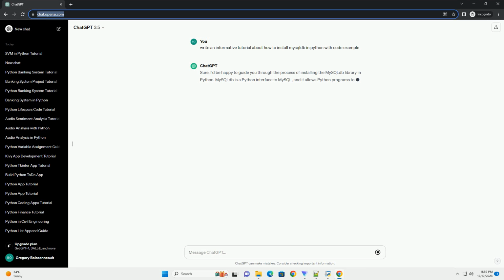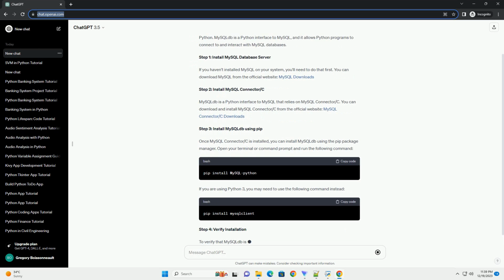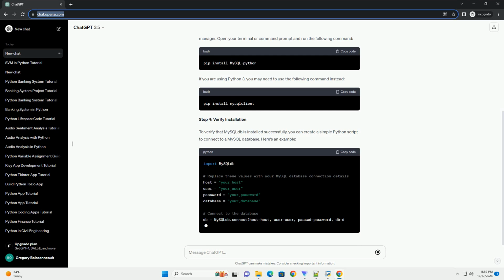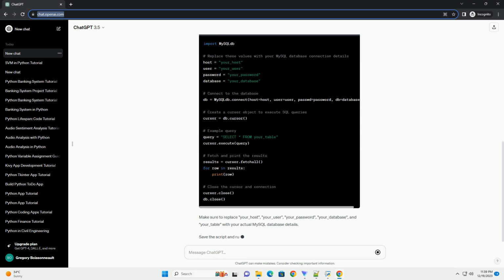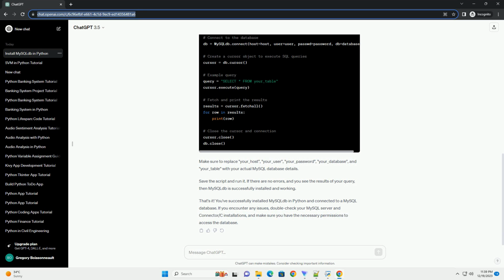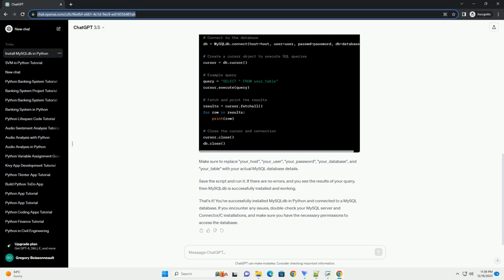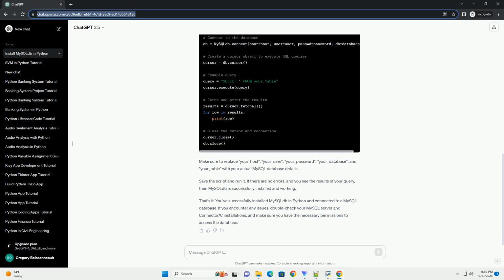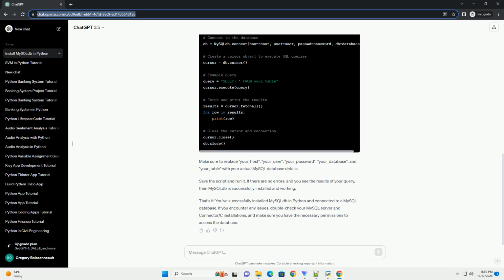how to install mysqldb in python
Sure, I'd be happy to guide you through the process of installing the MySQLdb library in Python. MySQLdb is a Python interface to MySQL, and it allows Python programs to connect to and interact with MySQL databases.
Step 1: Install MySQL Database Server
If you haven't installed MySQL on your system, you'll need to do that first.
Step 2: Install MySQL Connector/C
MySQLdb is a Python interface to MySQL that relies on MySQL Connector/C.
Step 3: Install MySQLdb using pip
Once MySQL Connector/C is installed, you can install MySQLdb using the pip package manager. Open your terminal or command prompt and run the following command:
If you are using Python 3, you may need to use the following command instead:
To verify that MySQLdb is installed successfully, you can create a simple Python script to connect to a MySQL database. Here's an example:
Make sure to replace "your_host", "your_user", "your_password", "your_database", and "your_table" with your actual MySQL database details.
Save the script and run it. If there are no errors, and you see the results of your query, then MySQLdb is successfully installed and working.
That's it! You've successfully installed MySQLdb in Python and connected to a MySQL database. If you encounter any issues, double-check your MySQL server and Connector/C installations, and make sure you have the necessary permissions to access the database.
ChatGPT